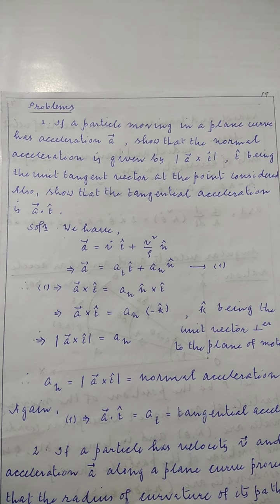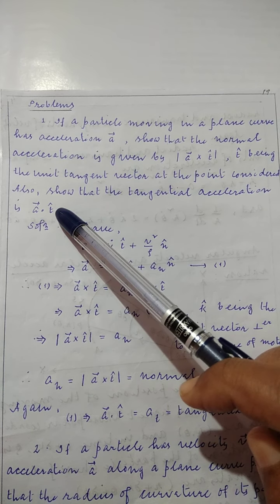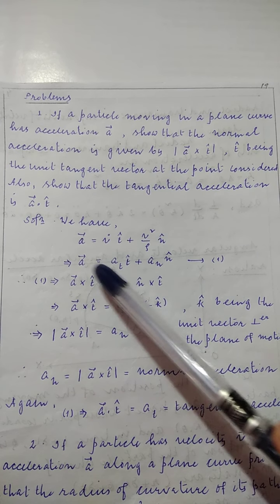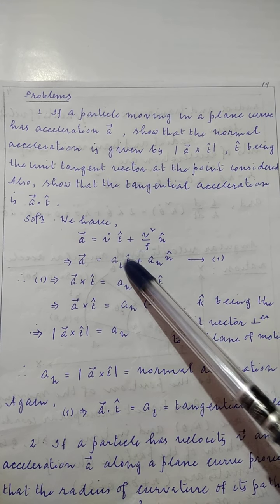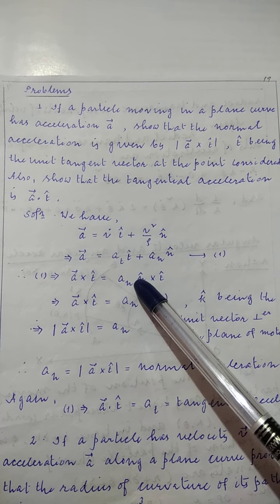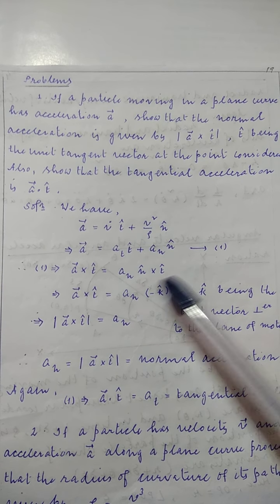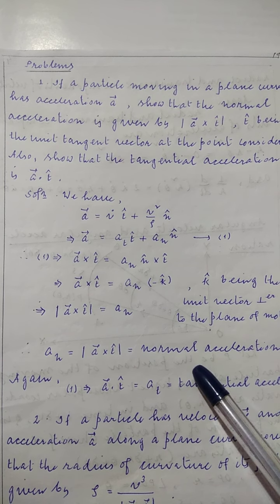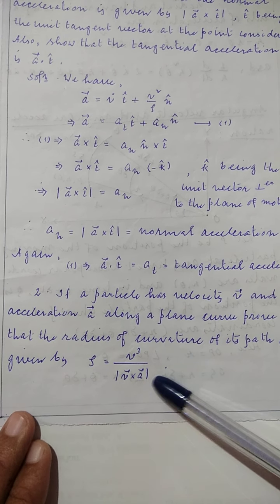Problems based on Tangential and normal velocity and acceleration